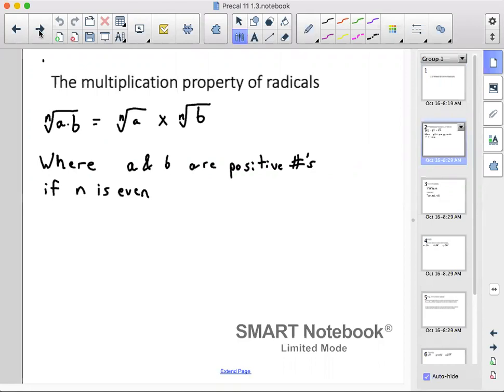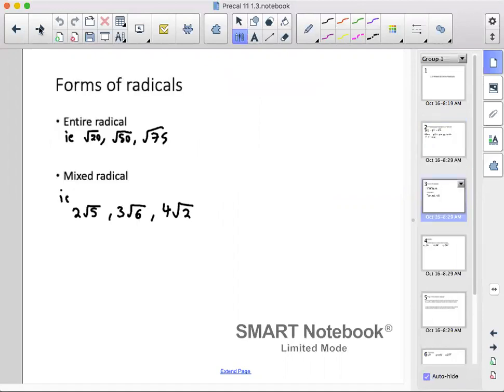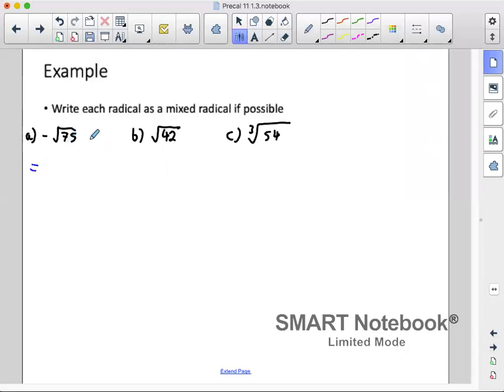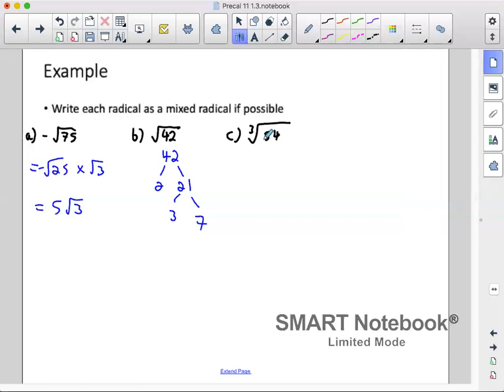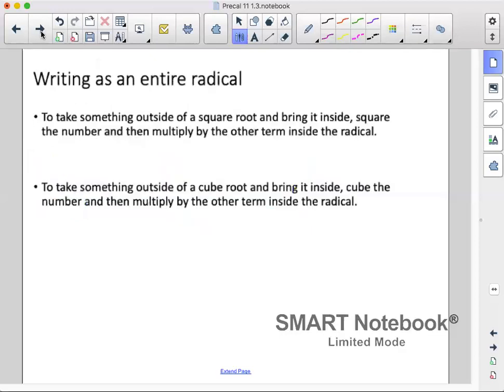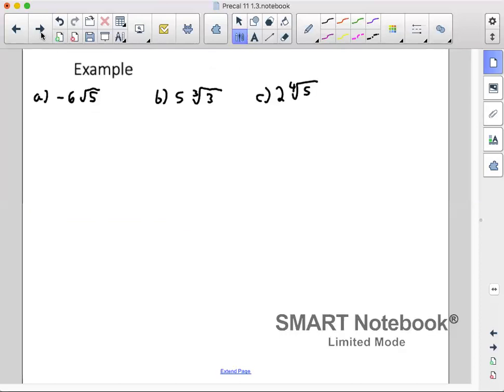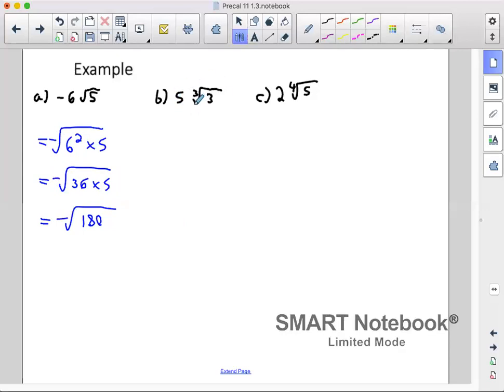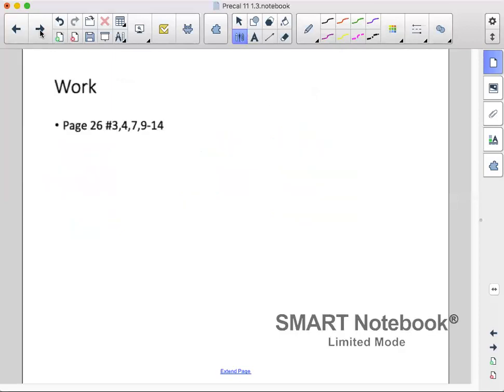Precalculus 11 Lesson 1.3 Mixed & Entire Radicals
In this video I review how to change from an entire radical into a mixed radical and how to change from a mixed radical to an entire radical.